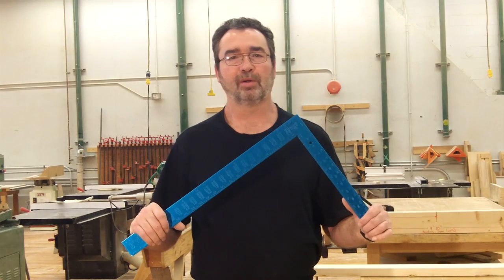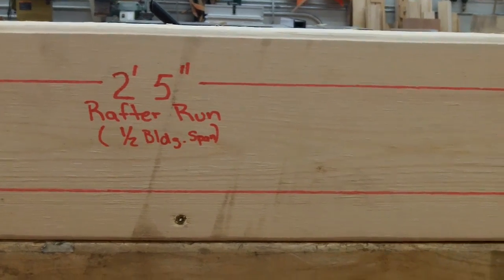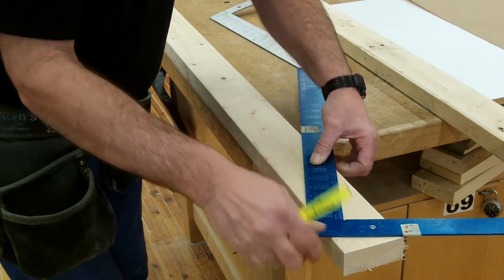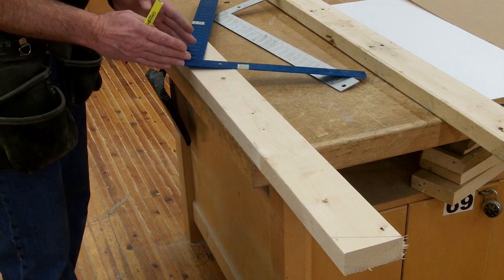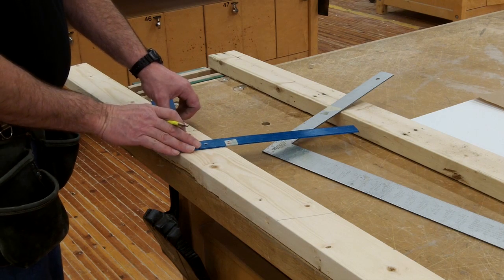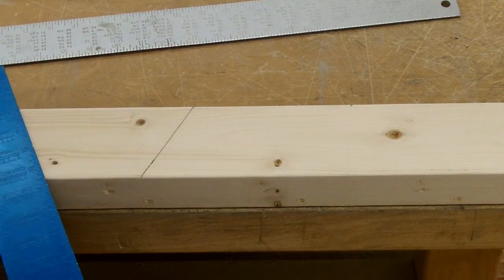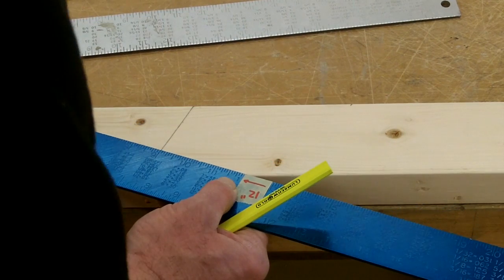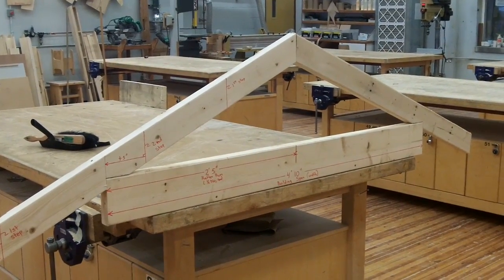Rafter Layout Step Out Method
This video demonstrates an old school method of common rafter layout, known as the step out method. With this method there is no need to calculate rafter lengths or even use a tape measure. This is a tried and true method, you can trust it.